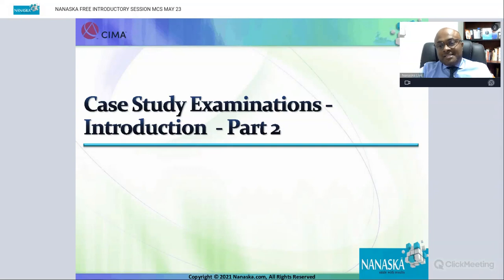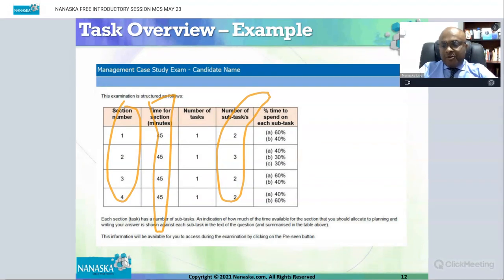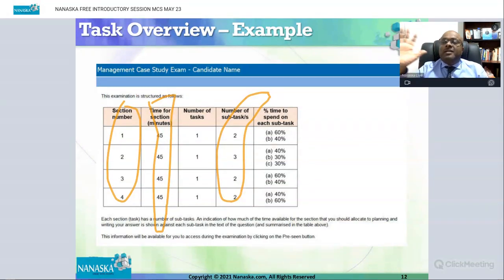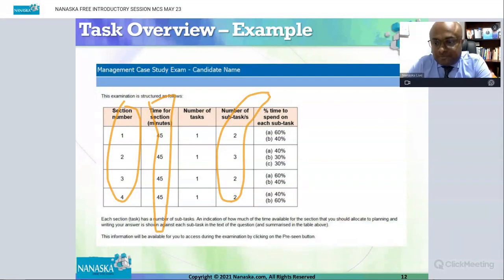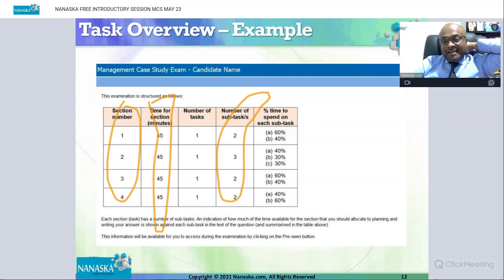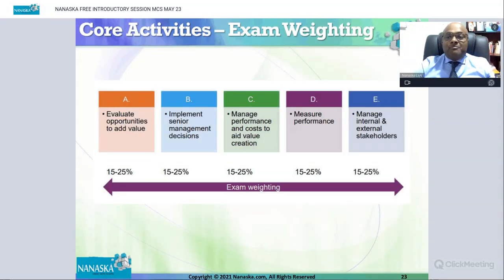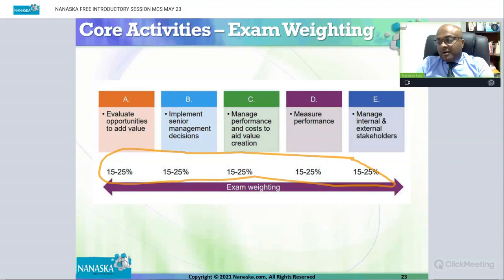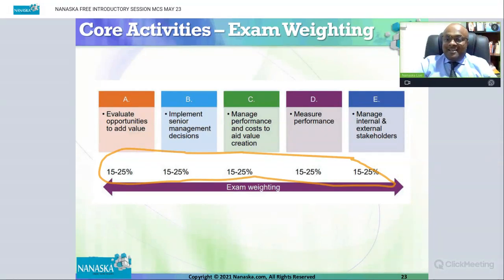Nanaska Introductory Session Management Case Study - May 2023 - Part 2